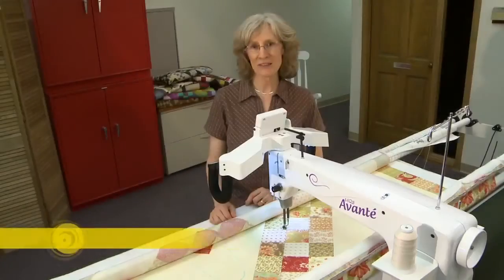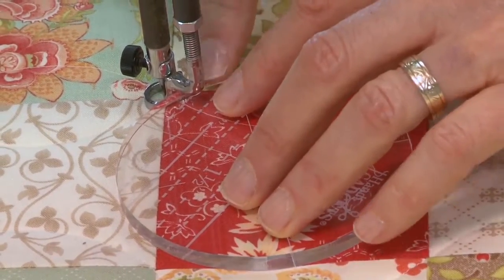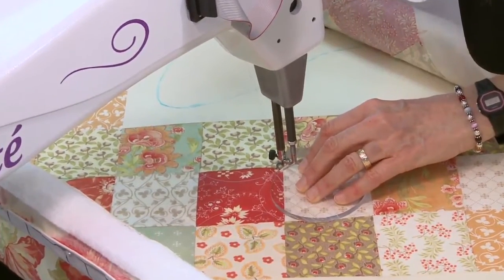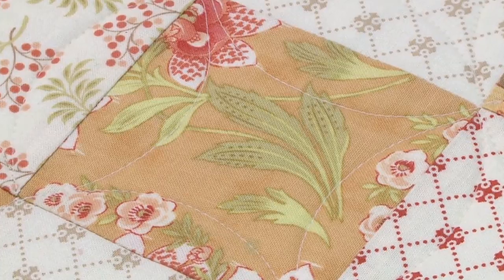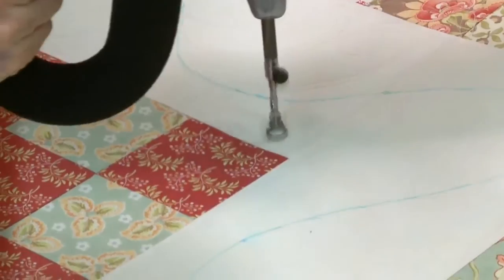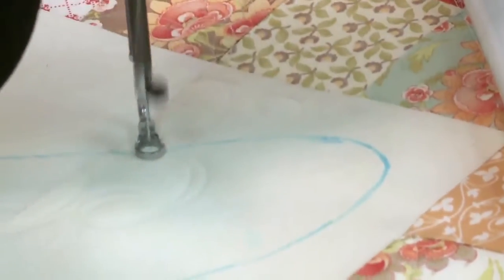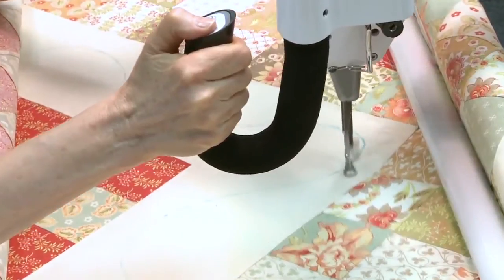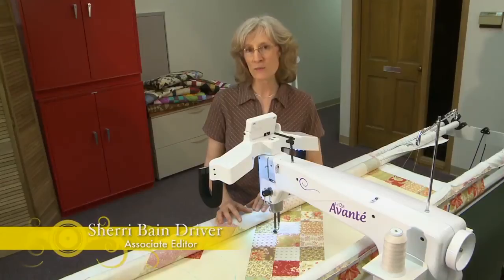Continous Curves and Vines